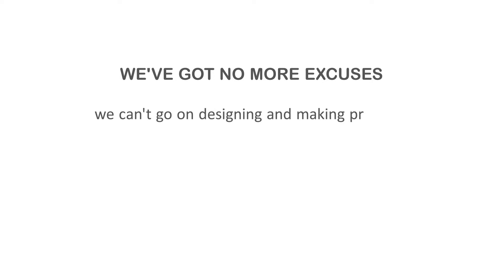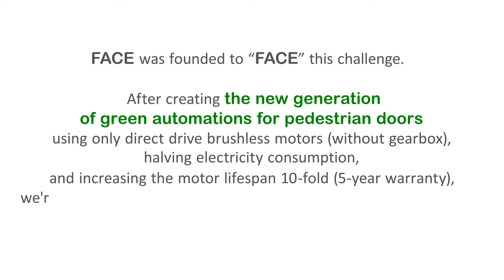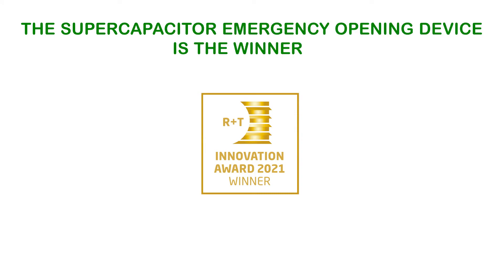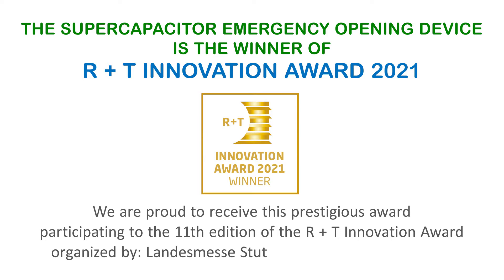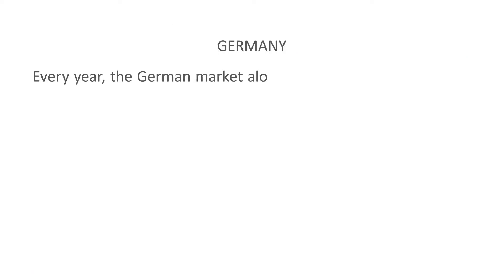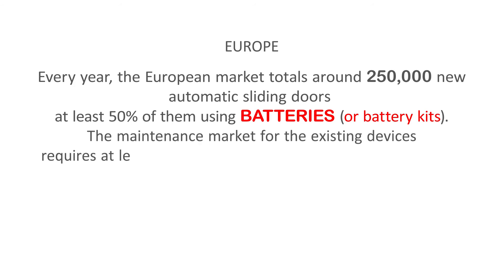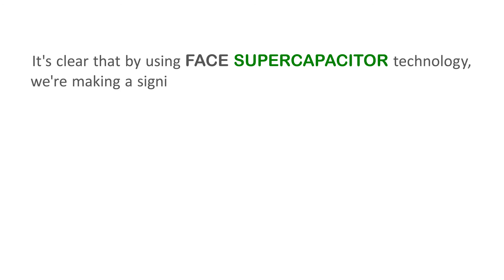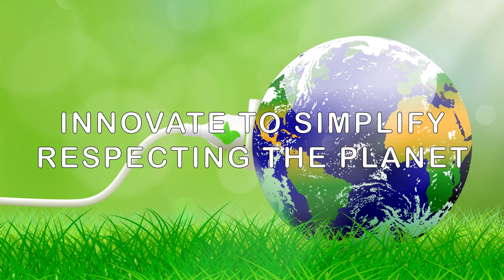SLCOD SuperCapacitor - FACE Automatic Doors - EN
FACE SUPERCAPACITOR OPENING DEVICES are ECO-FRIENDLY patented solutions for automatic opening in the event of a power failure.
They are designed using SUPERCAPACITOR technology in place of old devices with LEAD BATTERIES used in both redundant and standard sliding automations.

FACE AUTOMATIONS HAVE BECOME: BATTERY FREE
This extraordinary step forward to the ECOLOGICAL TRANSITION has been awarded with the:
R+T INNOVATION GOLD AWARD 2021